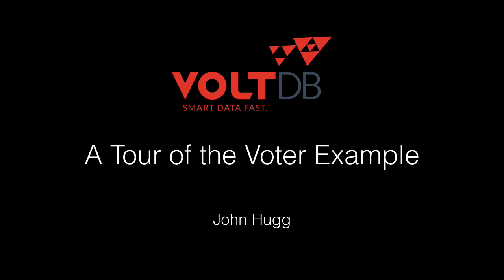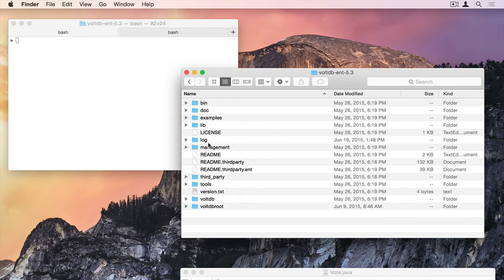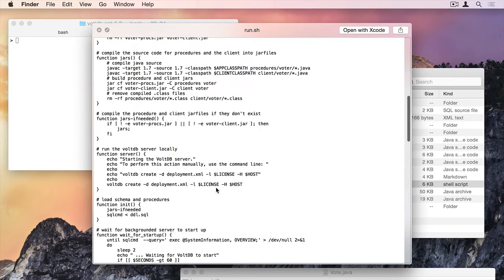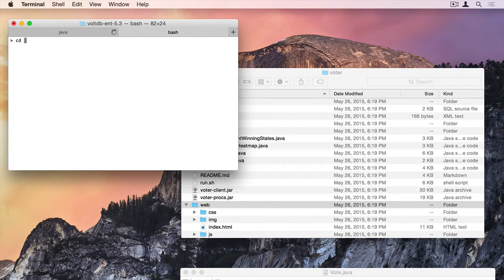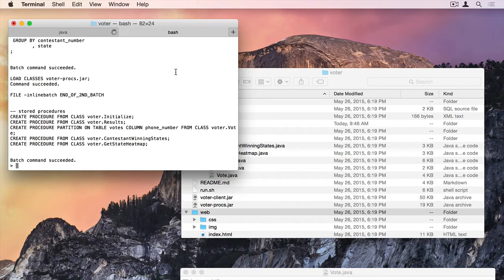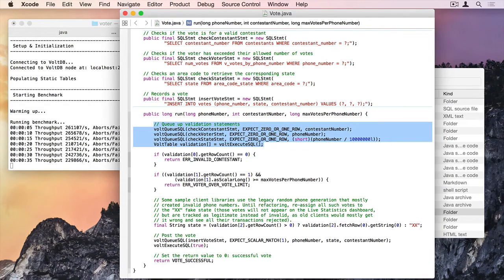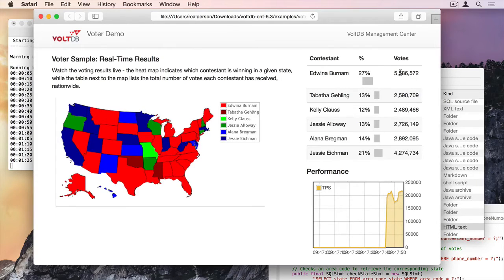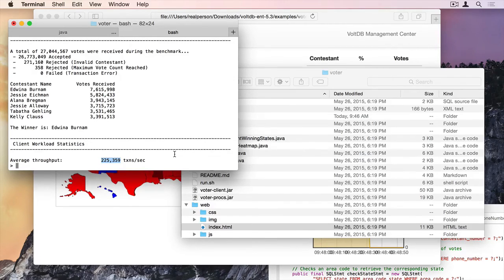VoltDB How-To: A Tour of the Voter Example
In this brief VoltDB How-To, Founding Engineer, John Hugg will discuss the sample voter application. The voter example is a complete VoltDB application simulating an American-Idol-style gameshow voting application. Be sure to download VoltDB and give it a try for yourself.